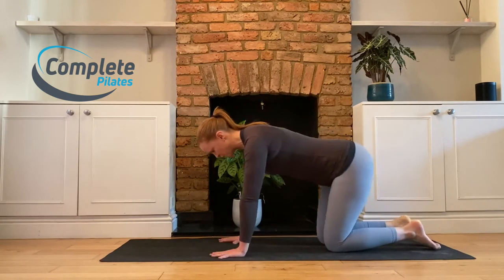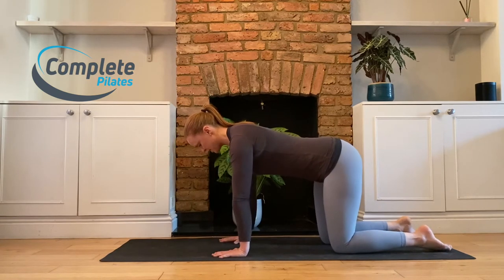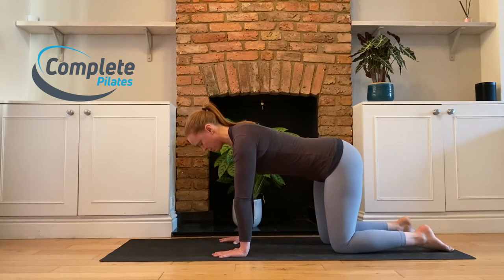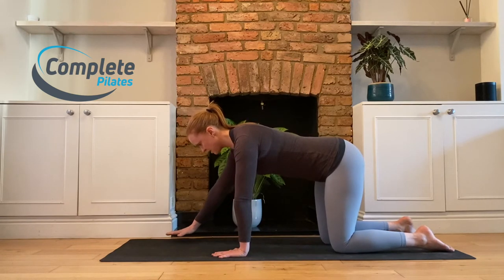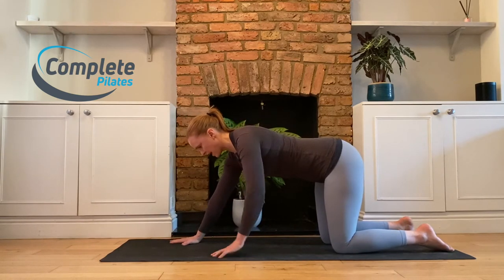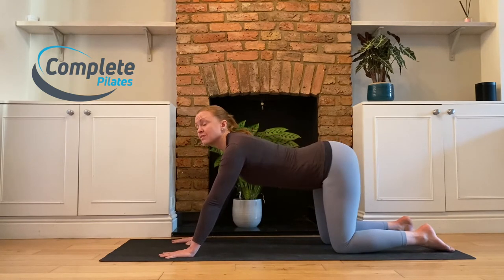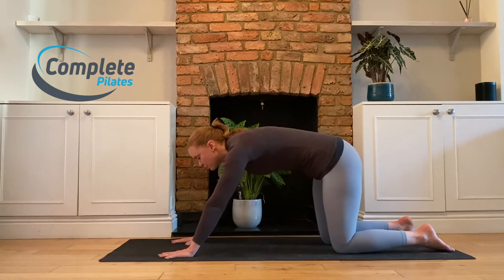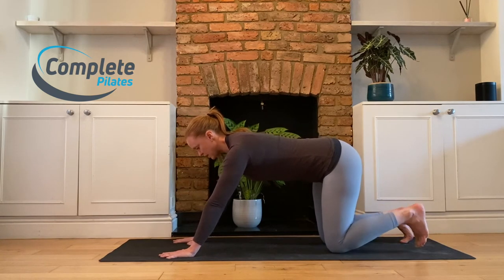Pilates shoulder exercises at home: Jackrabbit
Do you want better shoulder strength? Do you want some more exercises or a series to do at home? This exercise is part of our series focusing on your shoulder strength and exercises you can do at home.

Do you wish your wrists didn't hurt in weight bearing?
Are you looking for some exercises you can do at home for your shoulder strength?
Or do you just want to try something new?

This exercise is great for strengthening your upper body and building core strength at the same time. It is super challenging!

00:00 Intro to the jackrabbit Pilates exercise
00:11 Setup position
00:34 How to do the jackrabbit Pilates exercise: knee hover
00:46 How to the jackrabbit Pilates exercise: plank
00:45 How to do the jackrabbit Pilates exercise: full jackrabbit
00:51 Tip: pull and push with your hands to work your core
00:12 Tip: press the floor away for a strong shoulder position
01:21 Number of repetitions

We are a Physio led Pilates company with studios in London and online.

You can also find out more on our with blogs, vlogs, exercise videos and of course online booking!

If you have any questions or want to find out more you can get in touch.

We look forward to seeing you in our beautiful studio very soon!